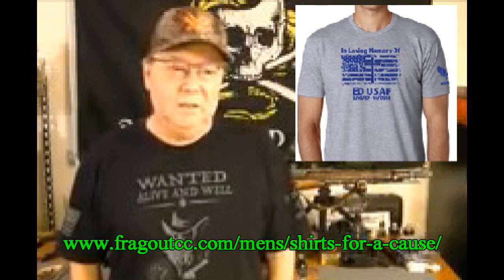Gould and Goodrich Mag Pouch, EDUSAF and Coffee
Coffee in the Tackroom: Gould and Goodrich leather Pouch and Coffee